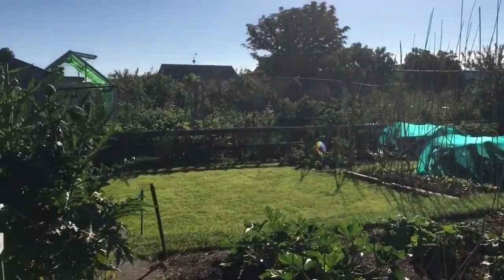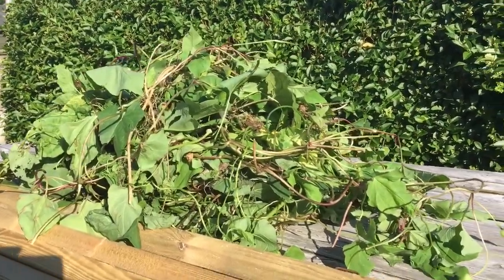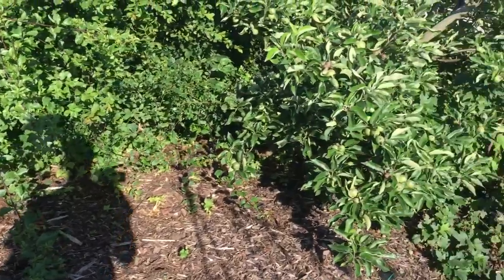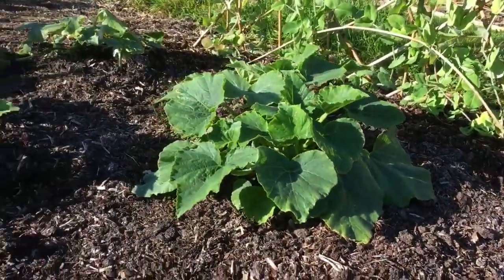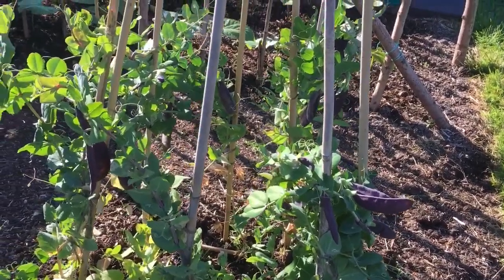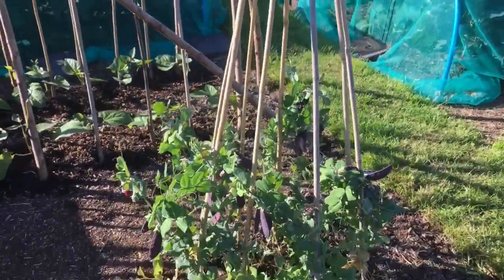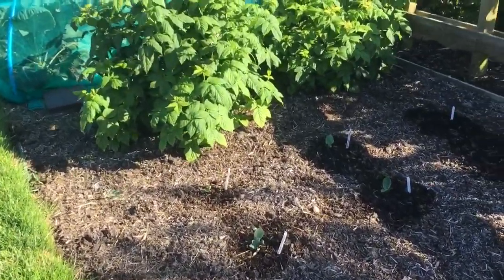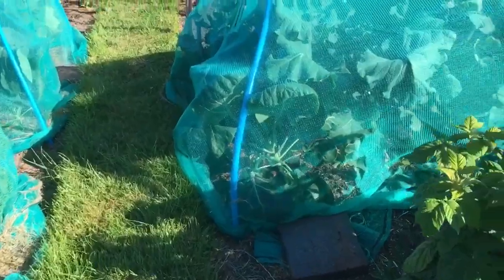June Allotment Tour (Jennie's Plot)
Exactly a month ago I did a tour of Jennie's plot, so here's the update. If you've been following along you will already know that we got this plot really late in the year and had to do a fast turnaround to get it into production so it not ideal, but so far I'm pleased with progress.  This plot plays an important part in our family allotment empire being the primary squash, courgette, onion, bean and main crop potato plot. My plot is primarily salad ingredients, leafy greens, peas, runner and dwarf french beans, carrots, beetroot and early brassicas. Debbies plot is mainly fruit trees and berry bushes with an ornamental vegetable garden. The kitchen garden at home is mainly herbs, berries, beets, carrots and early and very late new potatoes in tubs.